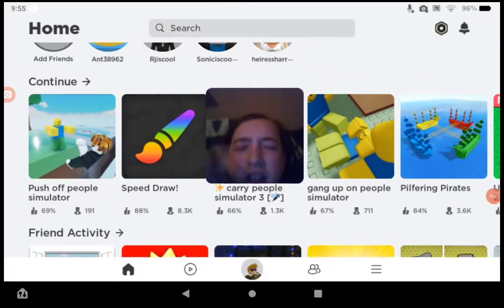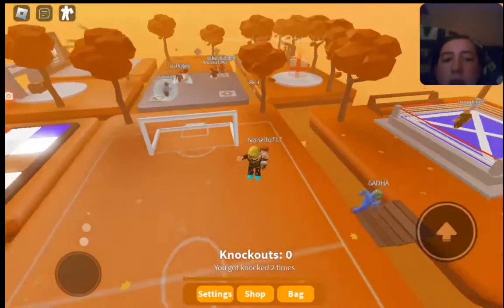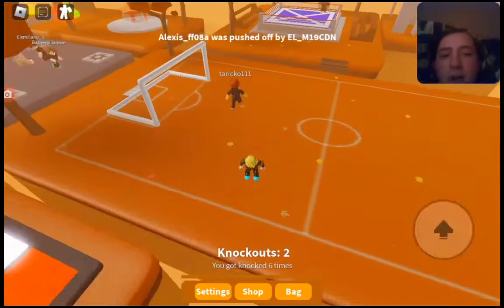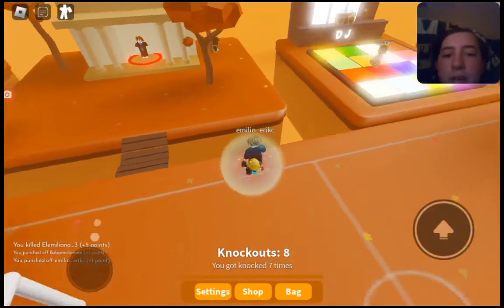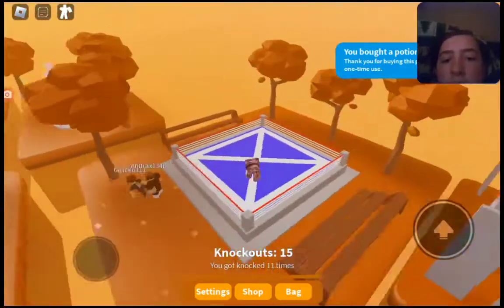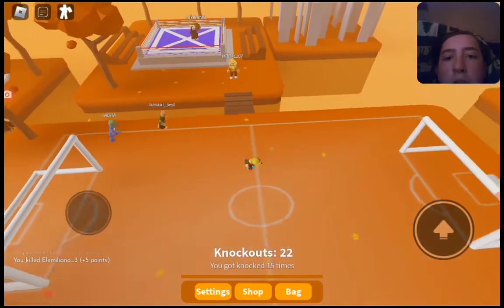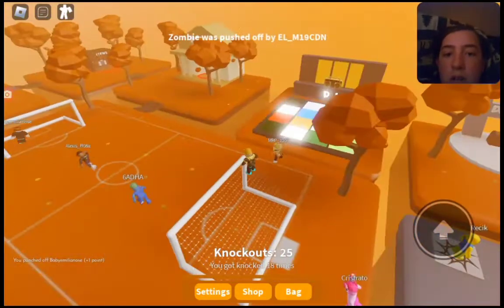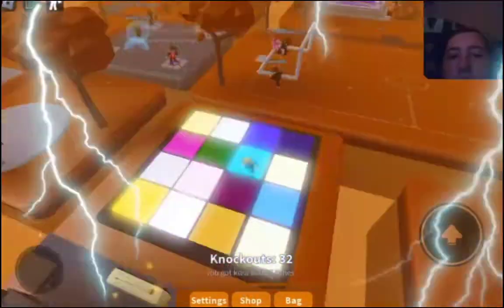My first Roblox video😎😎